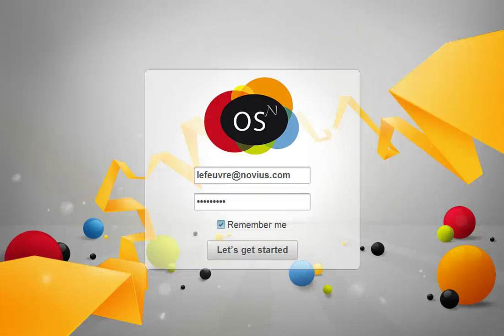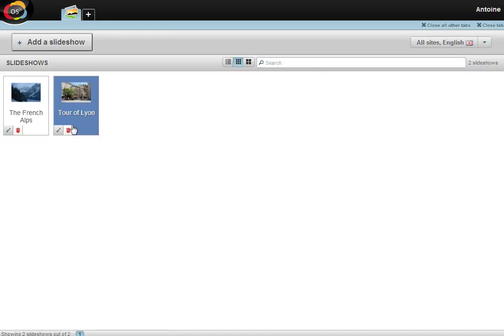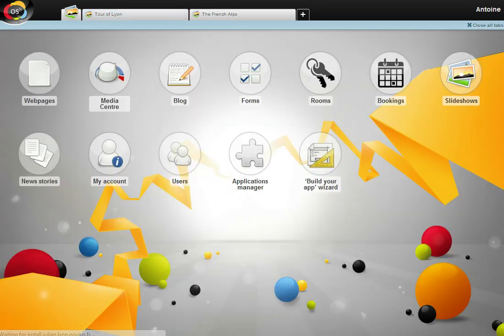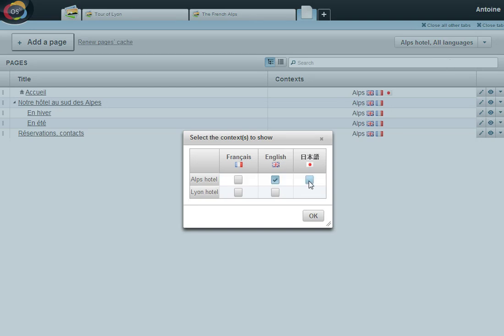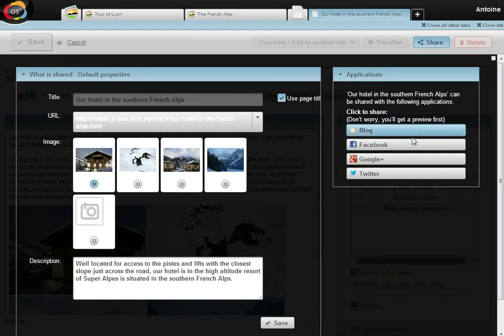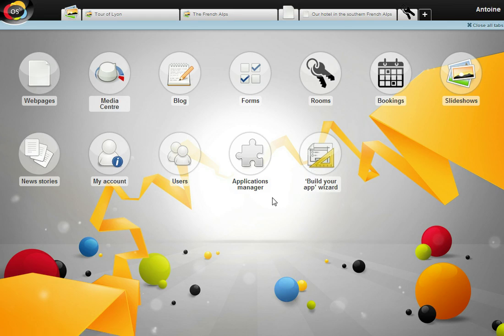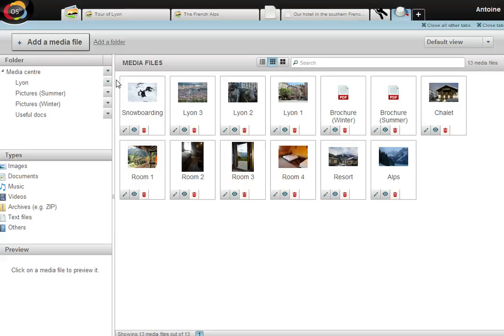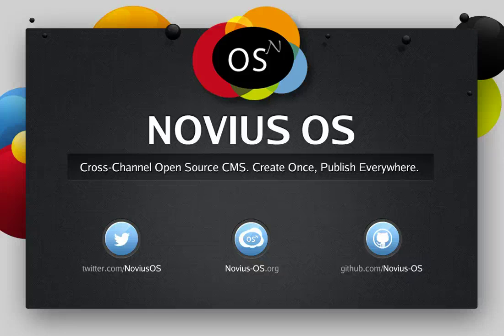Novius OS - Quick guided tour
Create Once Publish Everywhere with Novius OS, a Cross-Channel Open Source CMS.

Script:

Hi, this is Antoine from the Novius OS team.

I'd like to give you a quick guided tour of the Novius OS CMS to show you its main features. Let's get started!

We'll start with the interface. As you can see, Novius OS user interface is both simple and sleek. It is organised around a desktop where the different applications are available.

Tabs are used for navigation.

The key point of Novius OS interface is to allow multi-tasking. This means you can quickly move between the different tabs without losing any content.

Your workspace is automatically saved between two sessions. This way you boost your productivity and save time.

Novius OS allows you to manage several websites in several languages in the same back-office. This a native feature of the CMS.

As you can see in the Webpages application, each page can be translated.

A domain name may be allocated to each site or language.

We've also made it easy for users to share content and media files across their different sites and languages.

Novius OS facilitates content sharing too. You create your content once and publish it to other communication channels, including social media.

Here is Novius OS 'Share' function which—in one click—prepares your content for different social networks.

Several applications designed for digital communication are provided with Novius OS: Webpages, Media Centre, Blog, Forms and so on. But there's more!

Custom, tailor-made applications are easy to build.

They're designed to fit specific business needs. They can be either built by experts or using the 'Build your app' wizard.

Another key aspect of Novius OS is centralised media management.

The Media Centre application that you're currently seeing is similar to a traditional file explorer.

File browsing is quick and user-friendly. You can for instance change the view or filter the media files.

We hope you've liked this quick tour of Novius OS. We have much more to show you, so feel free to watch the other screencasts on Novius OS YouTube channel.

We're also looking forward to meeting you on Novius OS forums or Twitter.